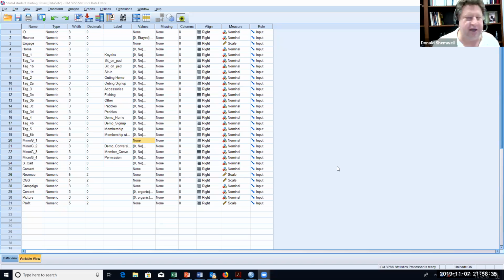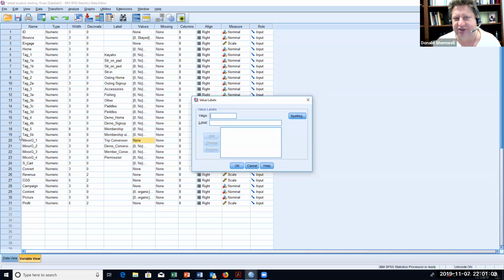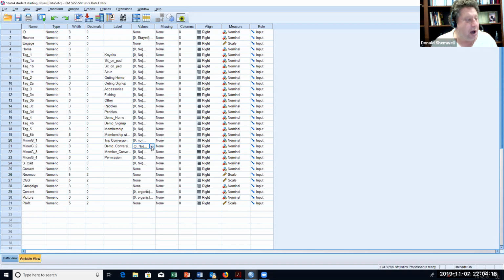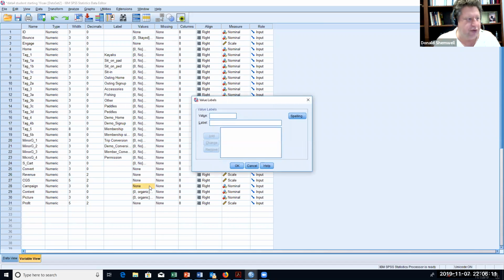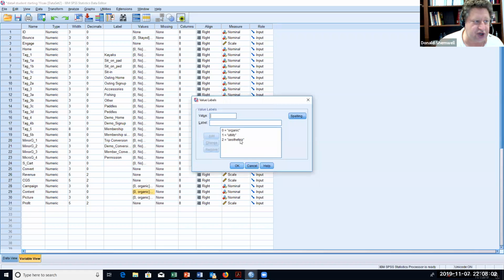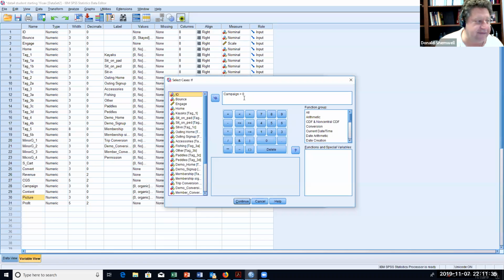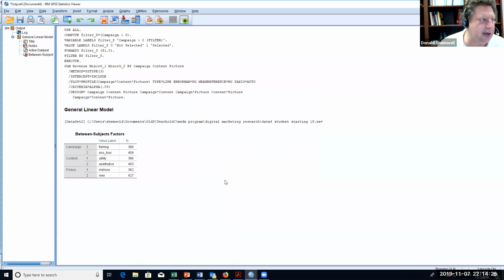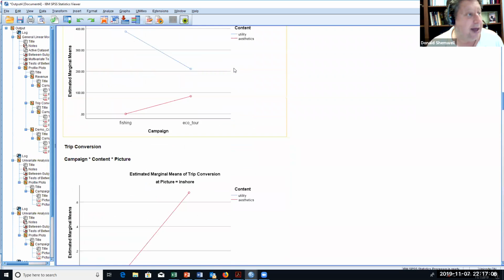MSDM 5010 Data Assignment 4 Organizing data and running analyses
Dr. Don Shemwell